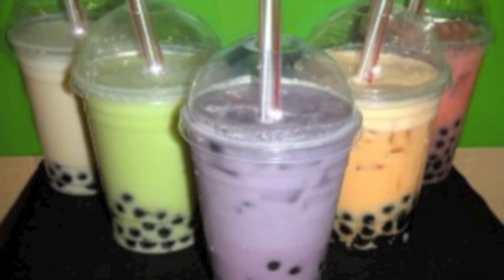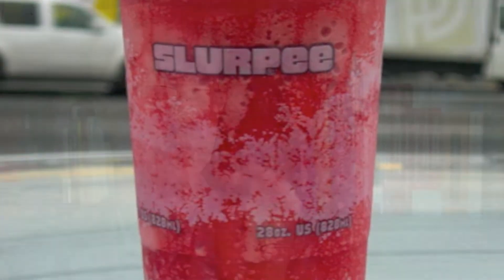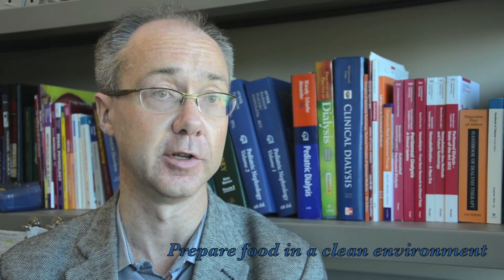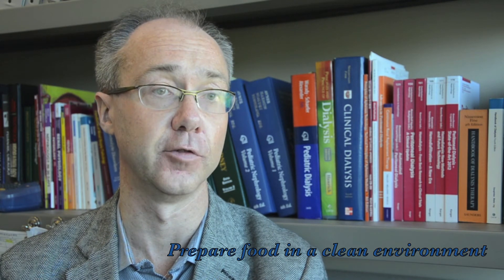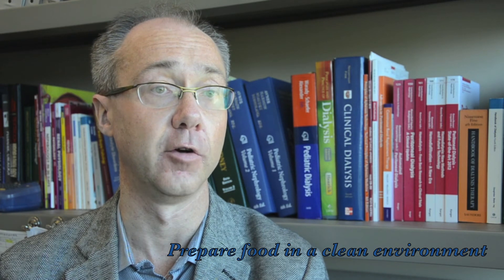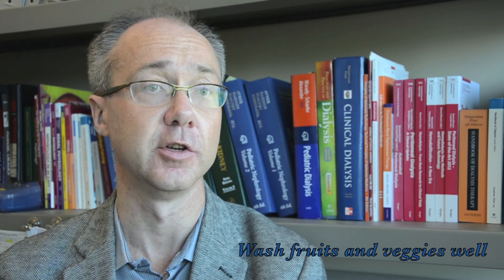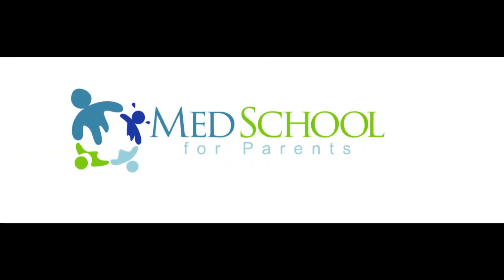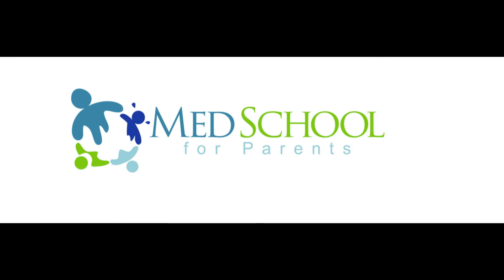MedSchoolForParents .com - Hemolytic Uremic Syndrome, the Hamburger Disease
Dr Colin White, a MedSchoolForParents com expert, explains  the danger in Hemolytic Uremic Syndrome (the Hamburger Disease), and ways to prevent it